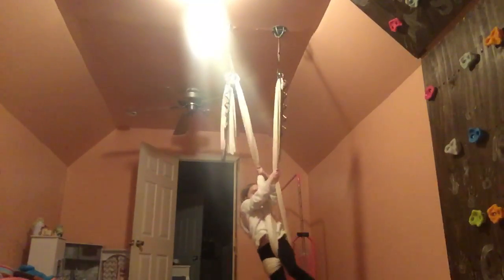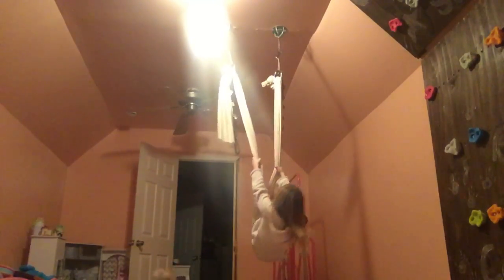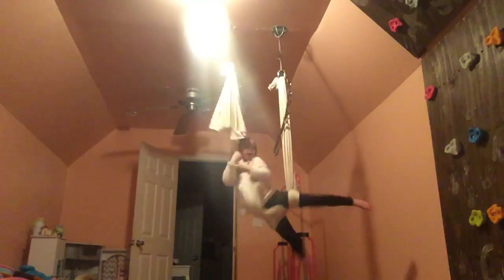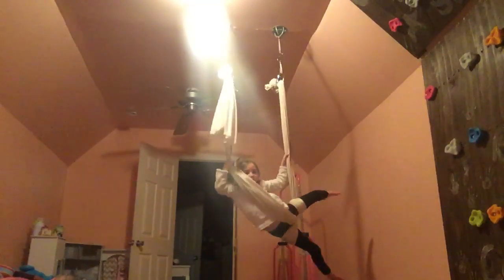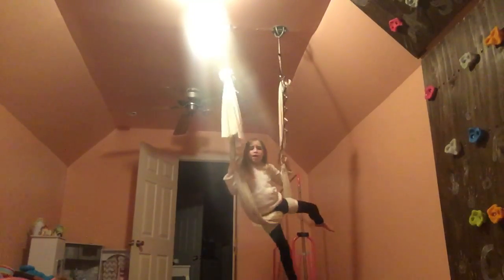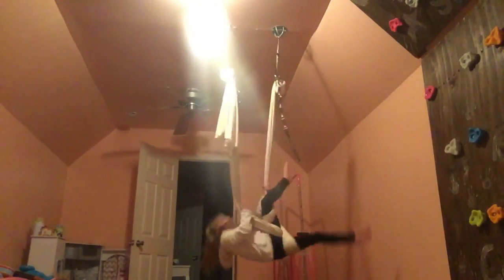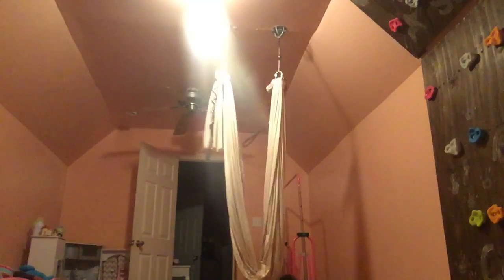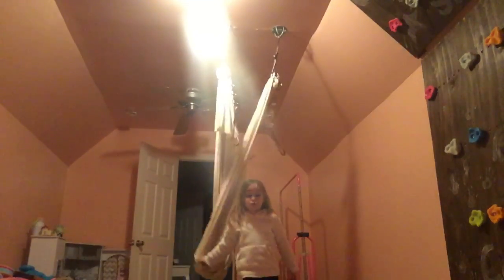March 11, 2023